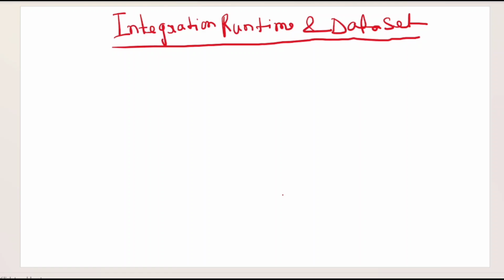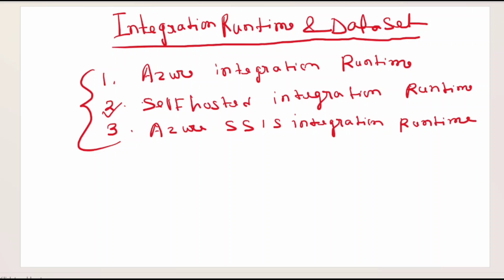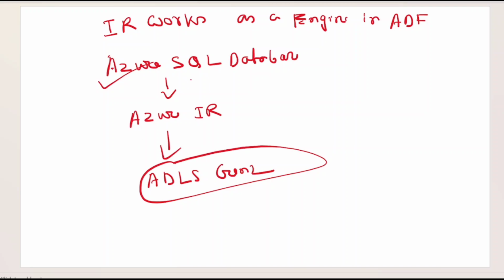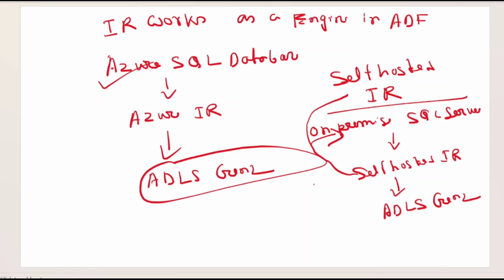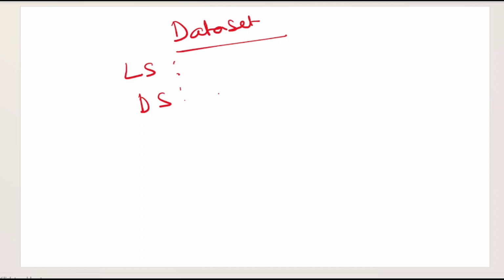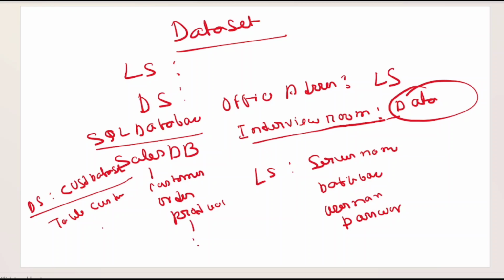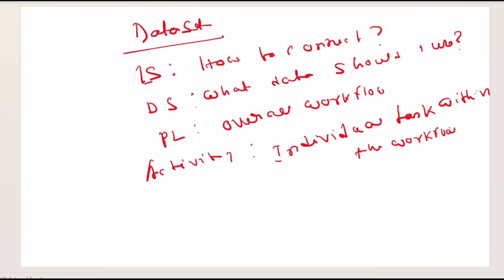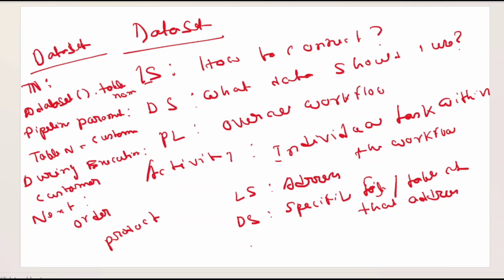Azure Integration Runtime & Dataset Explained | Azure Data Factory Tutorial for Beginners | Day 14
In this video, you'll learn Azure Integration Runtime and Dataset in Azure Data Factory with a simple real-world example. This beginner-friendly tutorial explains what Integration Runtime is, different types of Integration Runtime, what a Dataset is, how they work together, and how to create them step by step in Azure Data Factory.

If you're preparing for Azure Data Engineer, Microsoft Fabric, DP-700/DP-203 concepts, or Data Engineering interviews, this video will help you build a strong foundation.